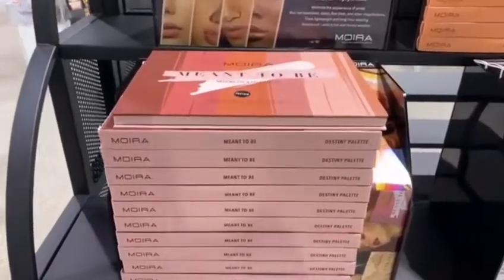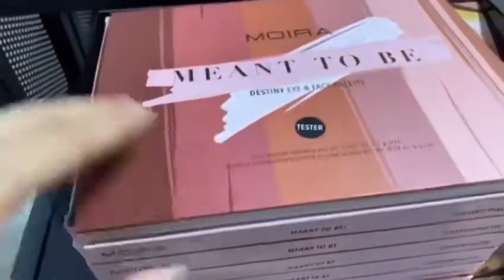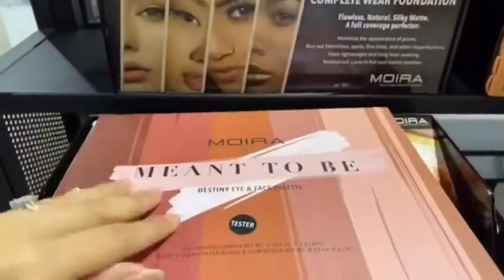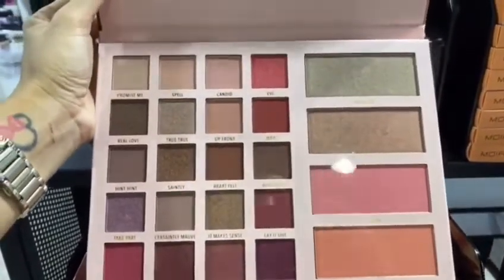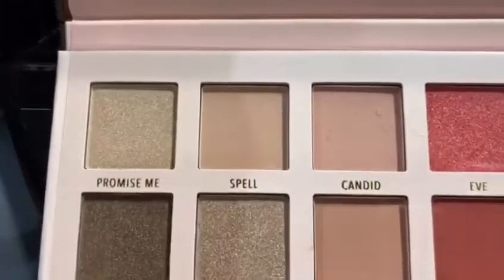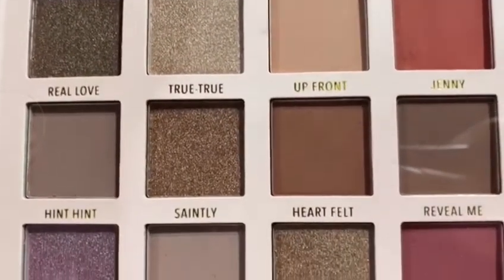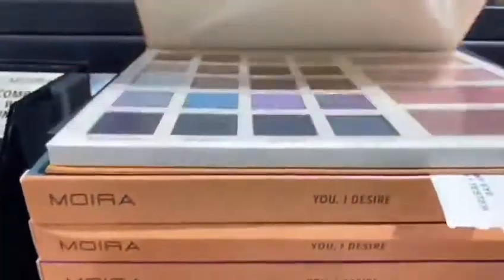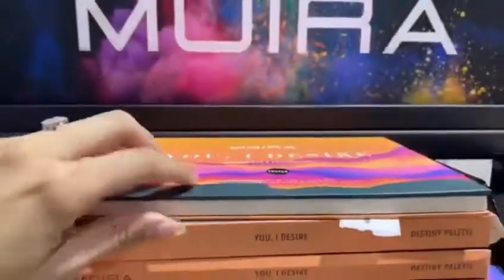Wholesale Moira Beauty Meant To Be Destiny Eye & Face Palette l Wholesale Makeup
Wholesale Moira Eyehadow Shadow Palette features an essential of 20 highly pigmented in ultra-mattes and lustrous shimmers, 2 Highlight and 2 blush shades. Acrylic display holds 12 pieces.
Tester included.
Cruelty Free | Vegan.
0.081 oz (x20)
0.28 oz (x4)

3390 NW 168TH ST.
MIAMI GARDENS,